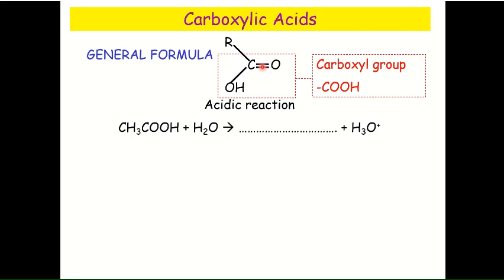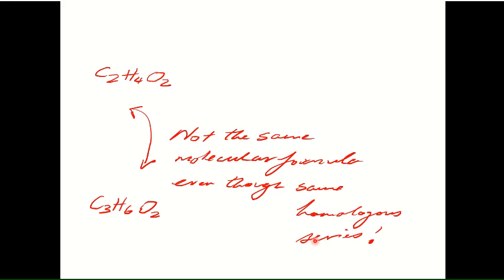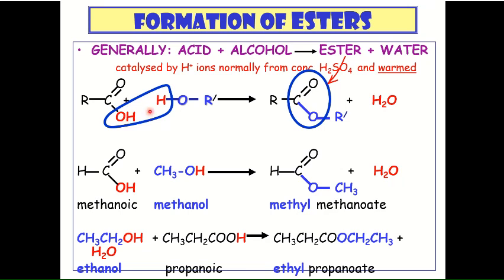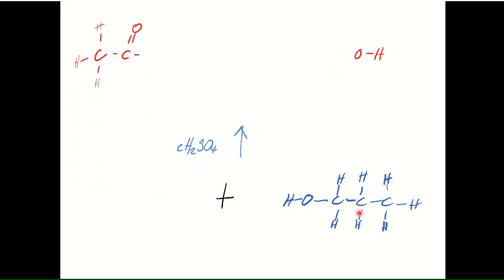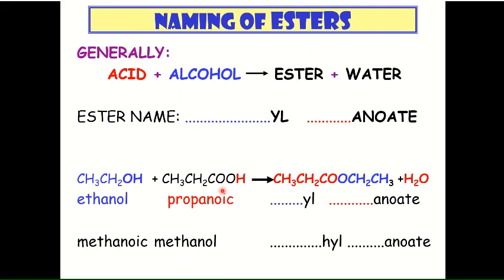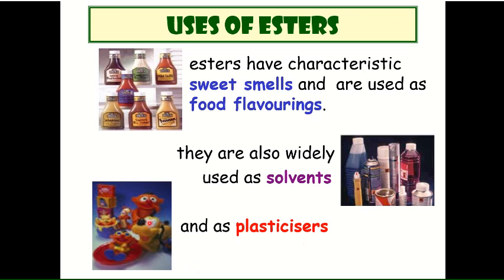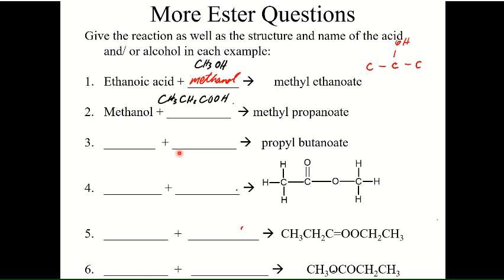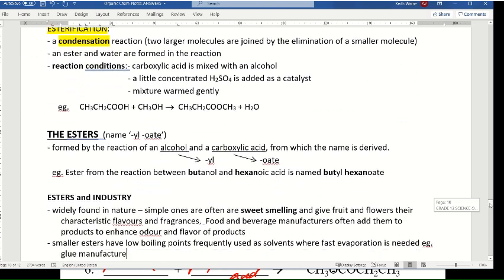Carboxylic Acids & Esters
Carboxylic Acids & Esters for Grade 12 NEC syllabus South Africa.